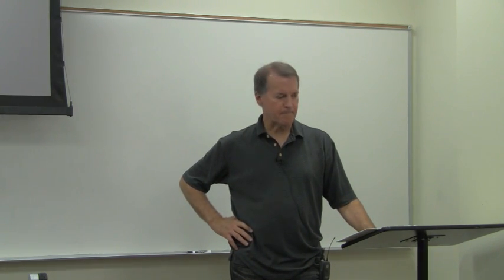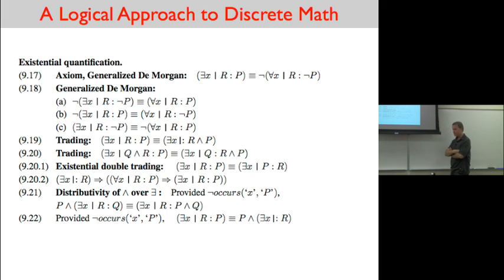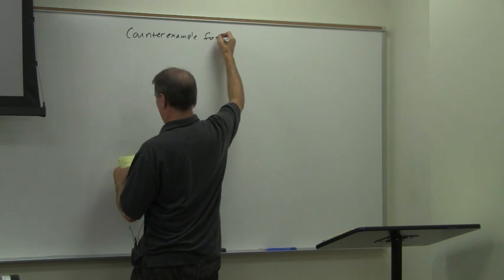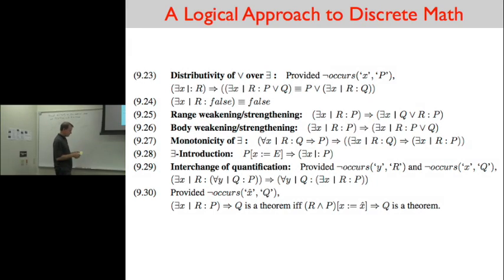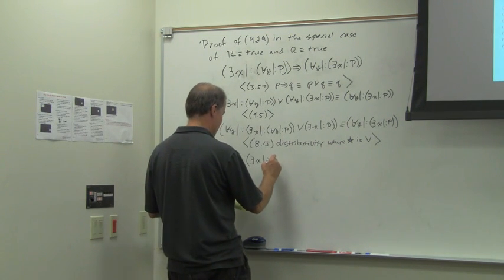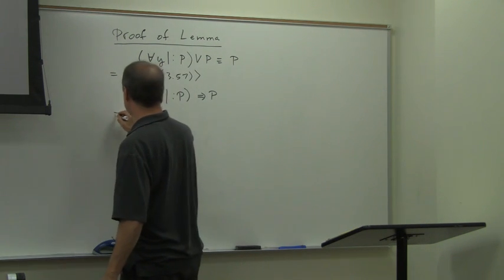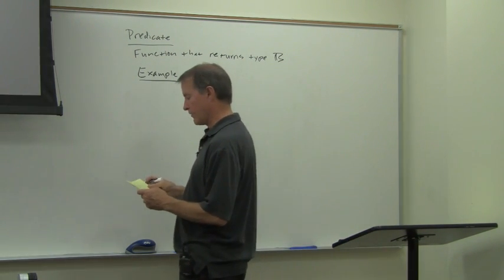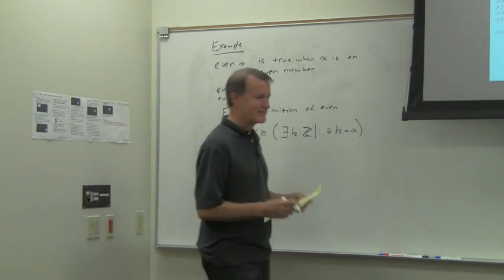Math 220 Lecture 31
Existential Quantification 2